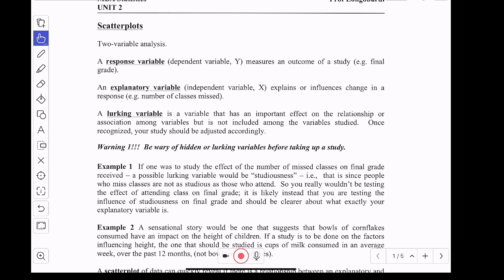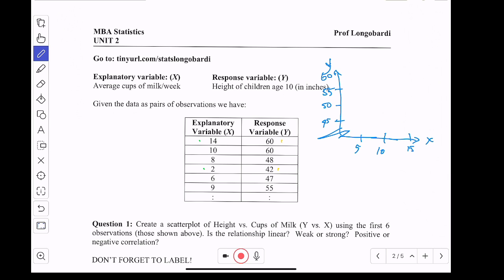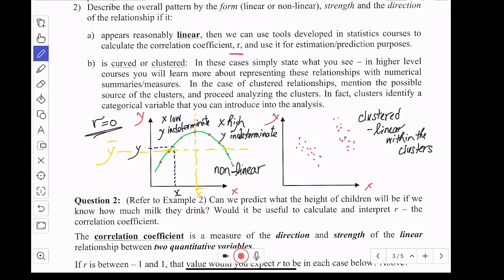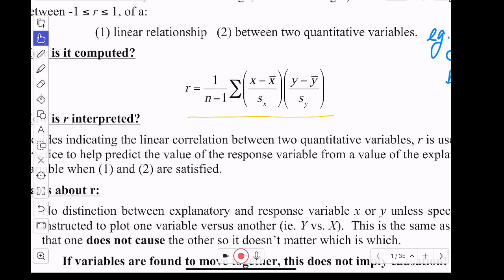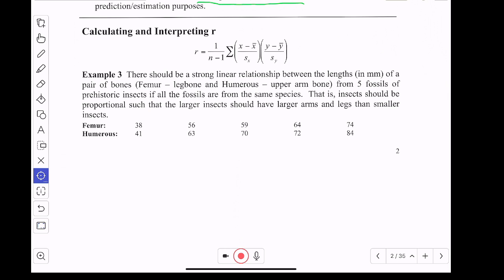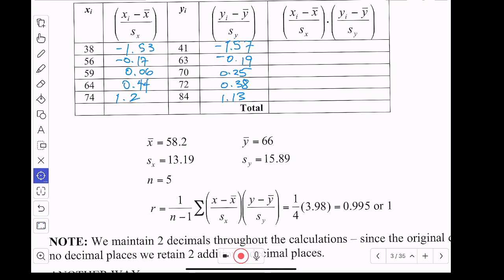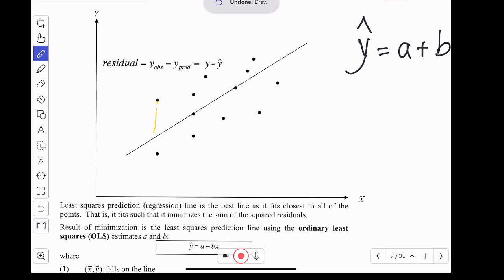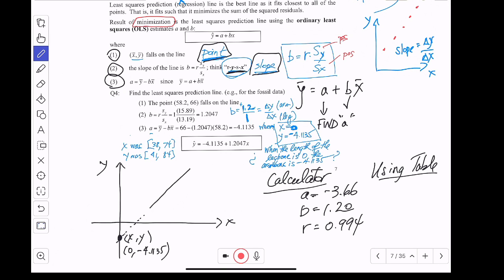StatsLongobardiLive - October 8, 2020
0:00 Intro
5:00 Variables (Scatterplots)
21:15 Question 1
32:35 Interpreting Scatterplots
55:50 Correlation Coefficient
1:08:55 Sample Correlation Coefficient (RLS)
1:22:30 How r is interpreted
1:36:50 Example 3
2:24:00 Ordinary Least Squares